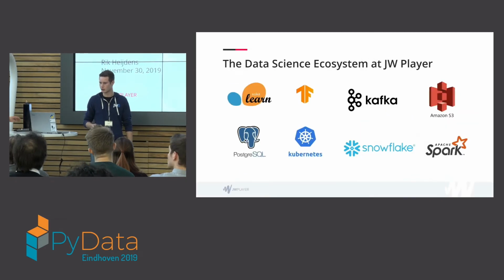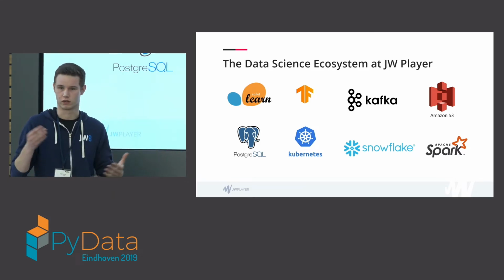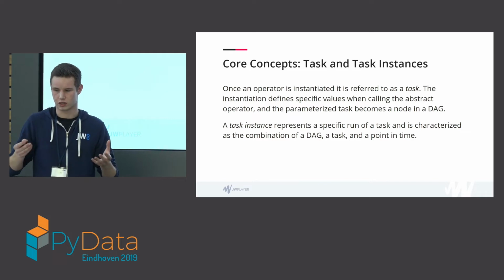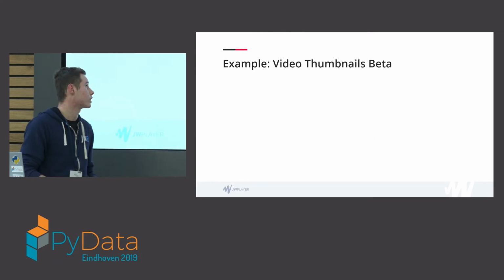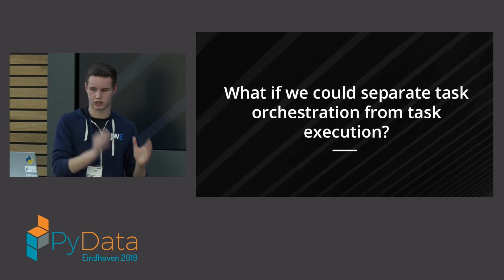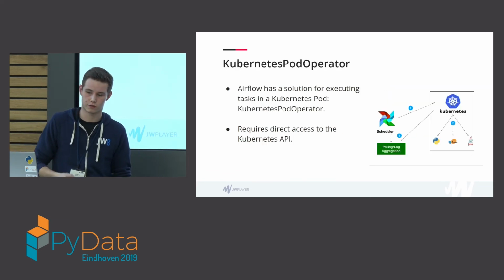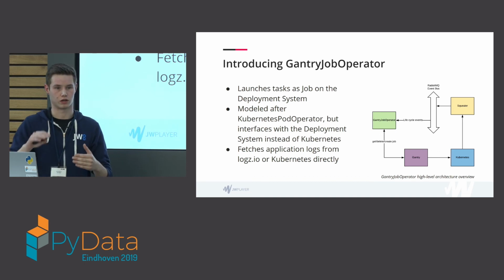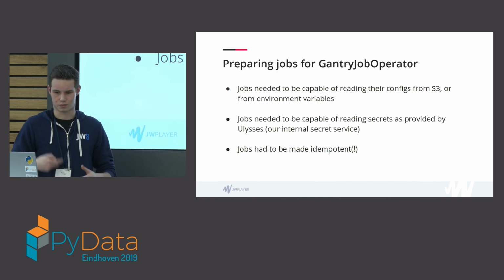Rik Heijdens: Airflow and Kubernetes at JW Player, a match made in heaven? | PyData Eindhoven 2019